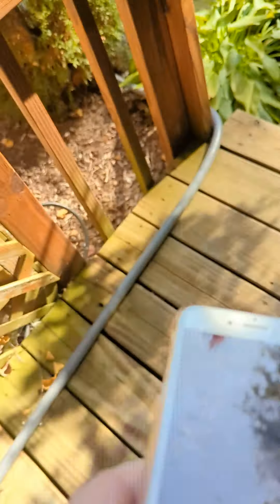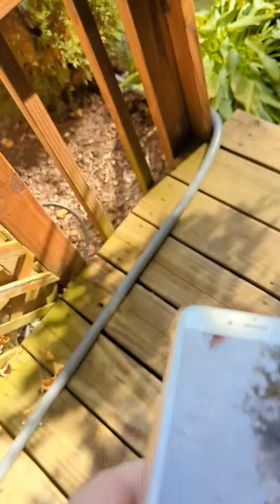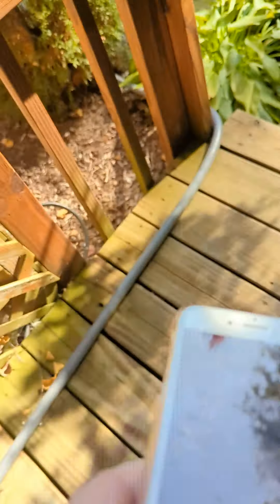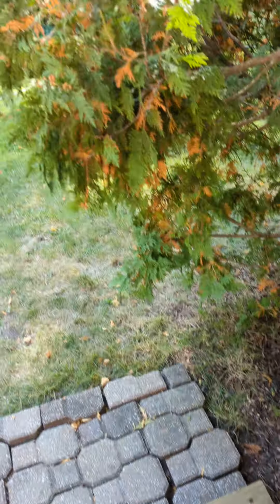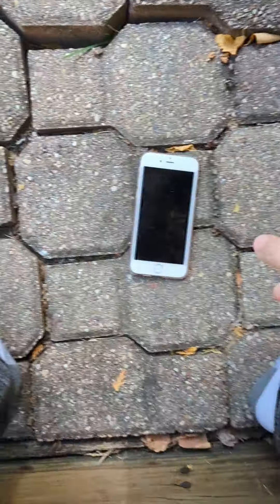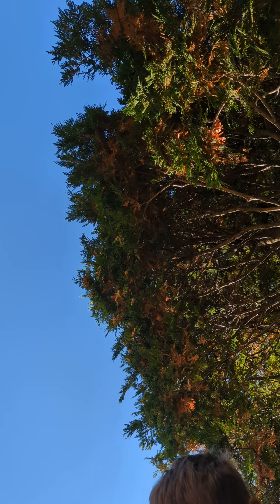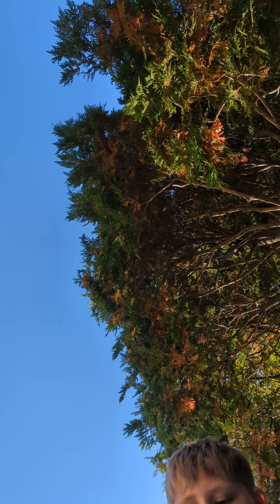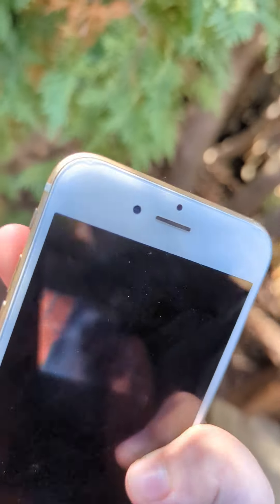phone smash p4